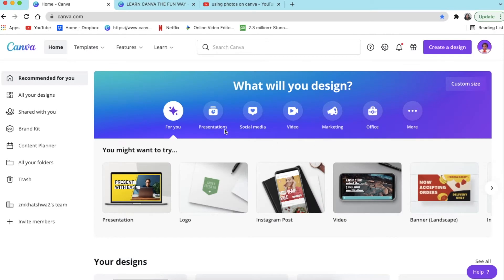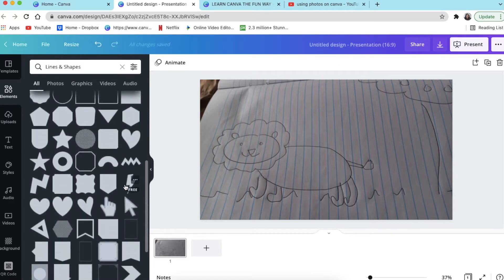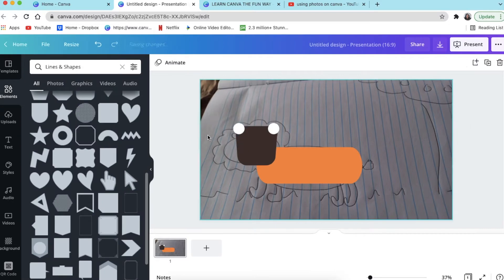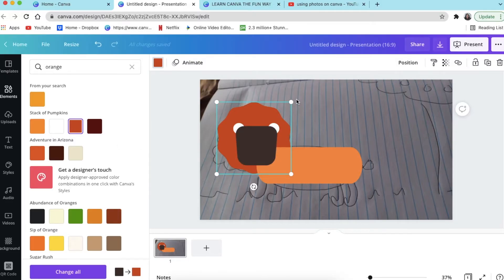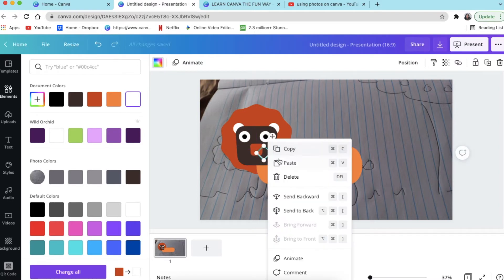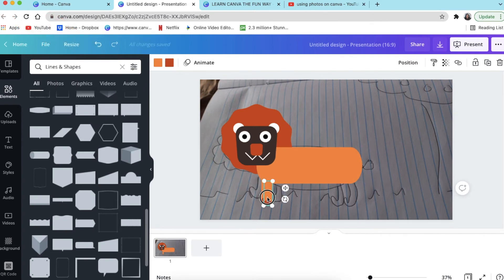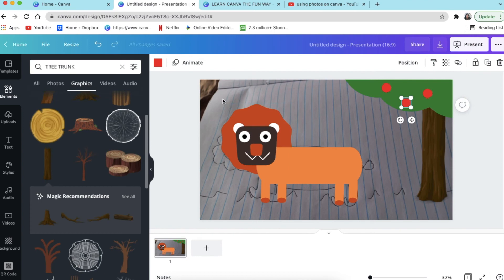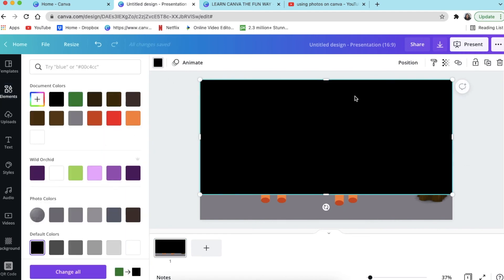How to use CANVA for Beginners (Shapes Tutorial)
👉🏾  In this video, we create a basic drawing using shapes in Canva to learn the software in the most fun and easy way.

Timestamp:
00:00  Welcome
00:27  Select a blank presentation canva template
01:03  Add an uploaded picture to canvas
01:51  Change background-color
01:20  Add a shape
02:05  Change color of the shape
03:00  Short cut to add shapes - to make the process easier
03:21  How to send shape backward/forward/back/front
04:14  How to get cohesive colors for your design
08:30  How to add graphics to your design